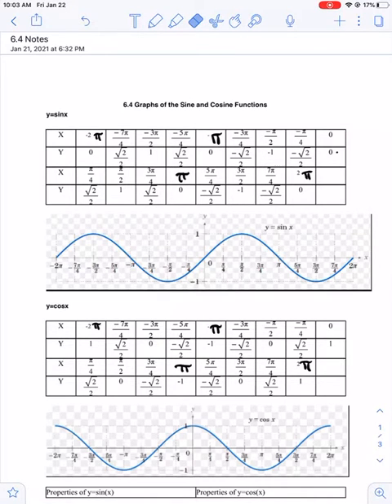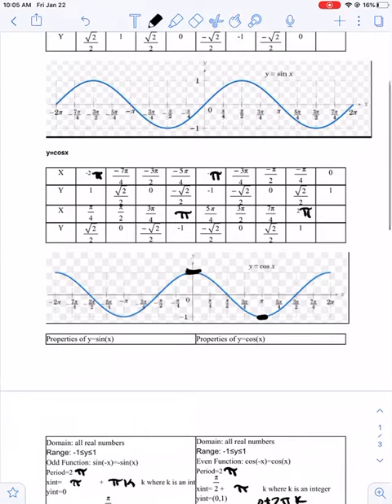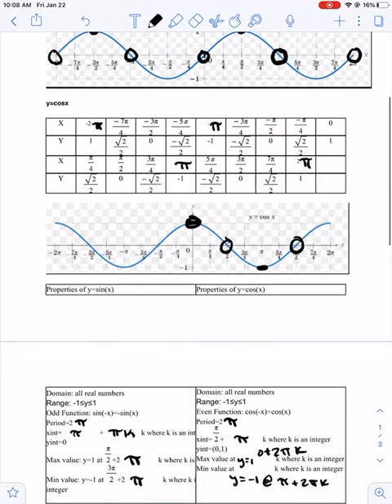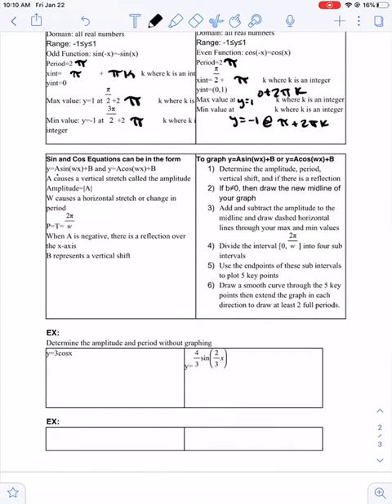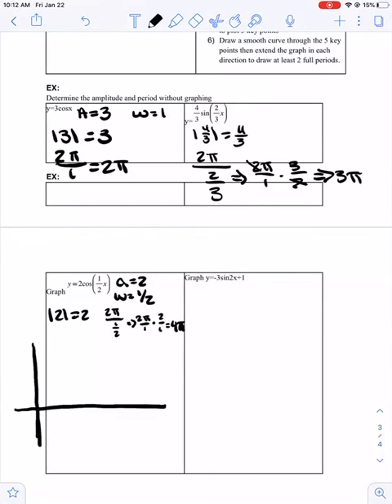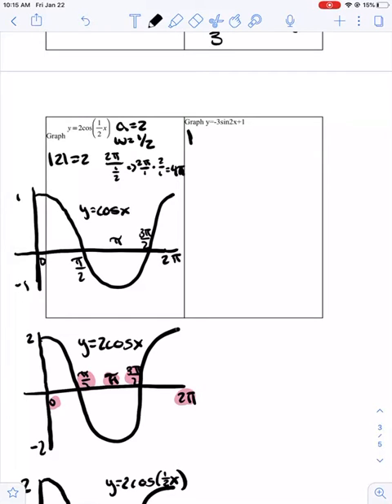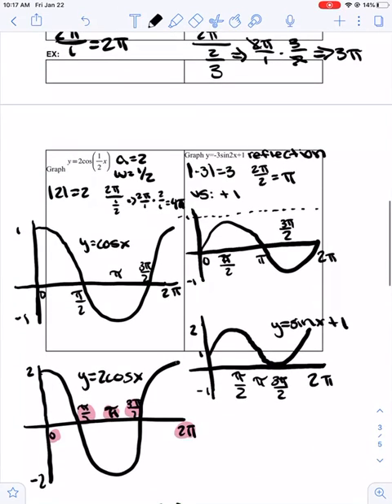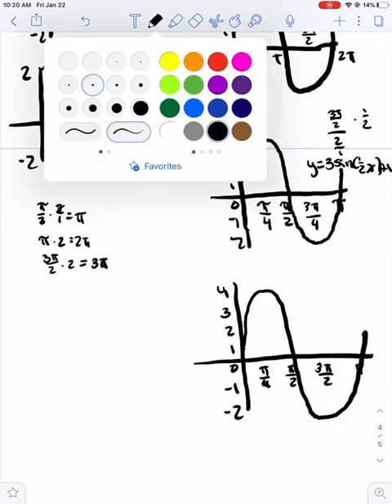6.4 Graphing the Sine and Cosine Functions